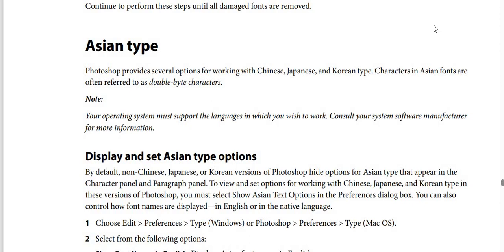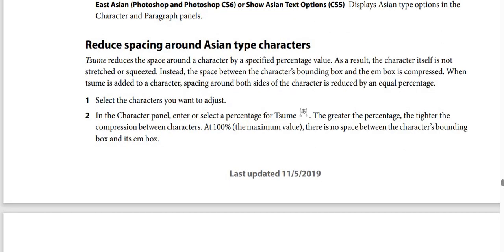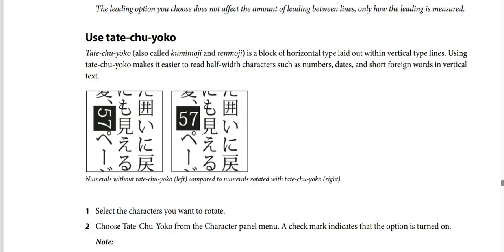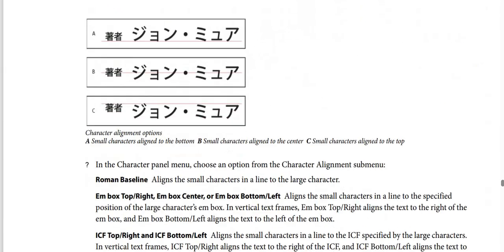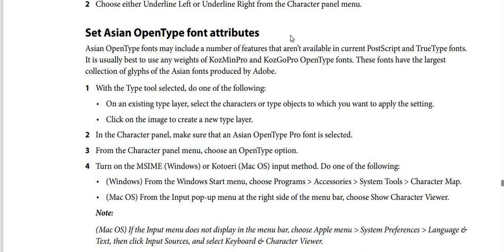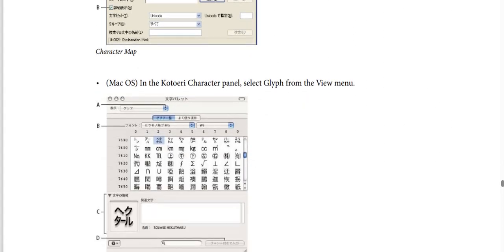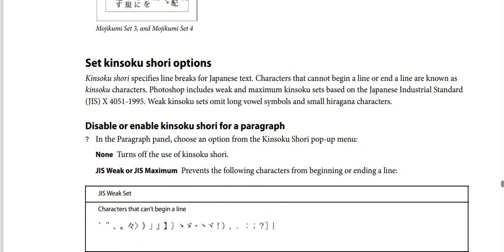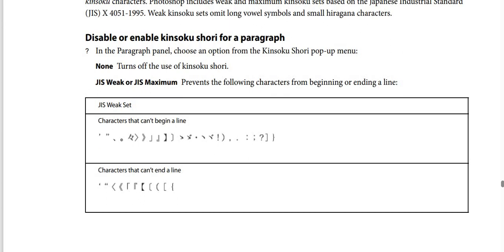How To Use Asian Type In Photoshop | Adobe Photoshop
Display and set Asian type options
Photoshop 23.0 (October 2021) release now includes seamless unified typographical support for Japanese, Chinese, and Korean without having to select the East Asian text engine in Preferences or the Paragraph panel flyout menu.

Additionally, all East Asian advanced typographic features will be automatically available and grouped together in the Photoshop Type Layer Properties panel. They are still available in the Character and Paragraph panels by selecting "East Asian Features" in the Paragraph panel flyout menu.

You can also control how font names are displayed—in English or in the native language.

Choose Edit Then Preferences Then Type (Windows) or Photoshop Then Preferences Then Type (Mac OS).

Select from the following options:
 Show Font Names in English
Displays Asian font names in English.

 East Asian (Photoshop and Photoshop CS6) or Show Asian Text Options (CS5)
Displays Asian type options in the Character and Paragraph panels.